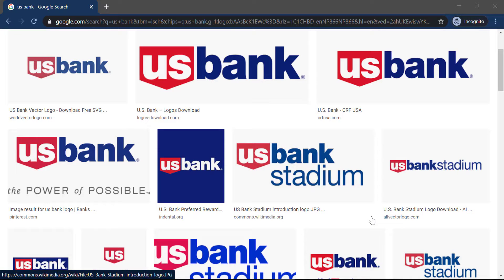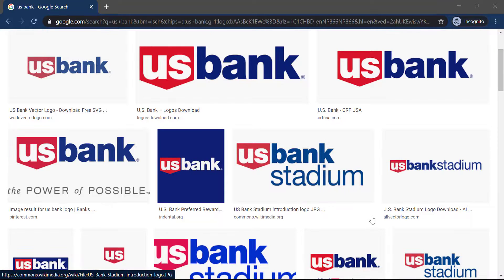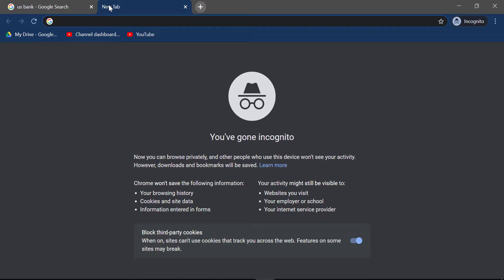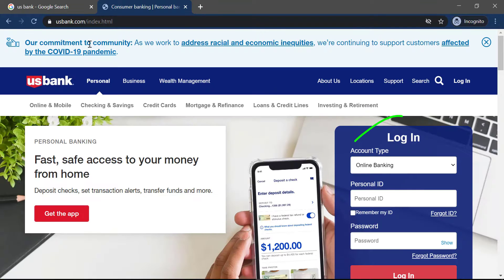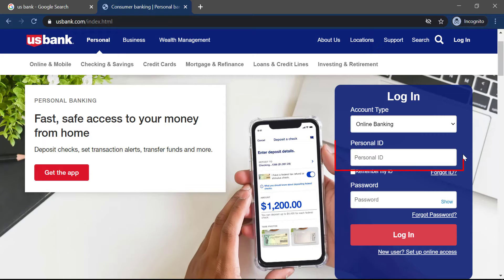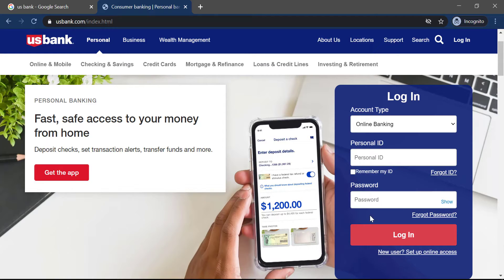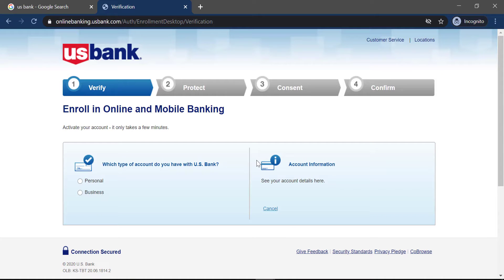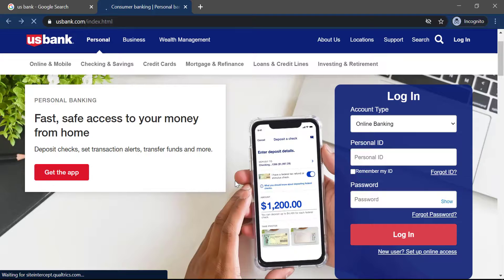US Bank Online Banking Login | Reset US Bank Password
How to login to US Bank Online Banking Login and how to recover forgotten password in 2020?

This video walks you through the process involved in US bank Online banking login, how to enroll and how to reset your forgotten login password as well. Overall, this is the complete guide on US Bank online banking. If you have any queries or doubts regarding the login process, this is the only guide you need.